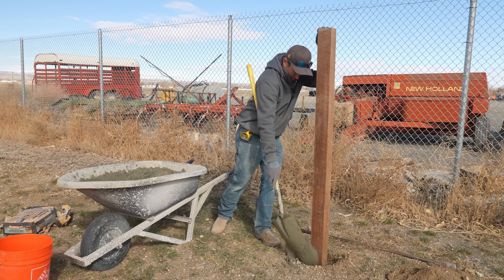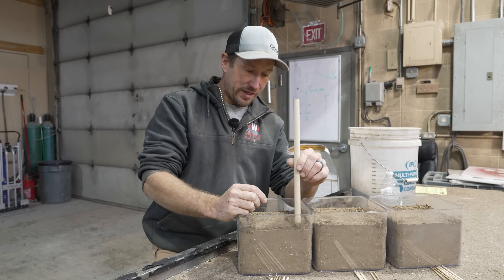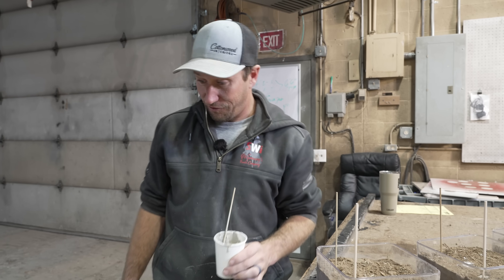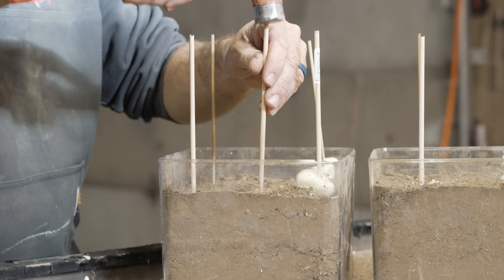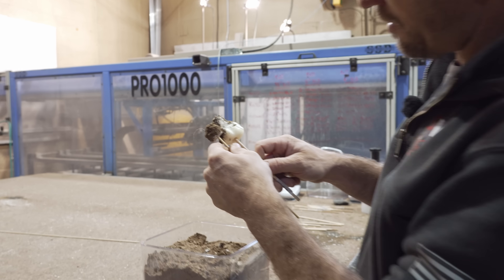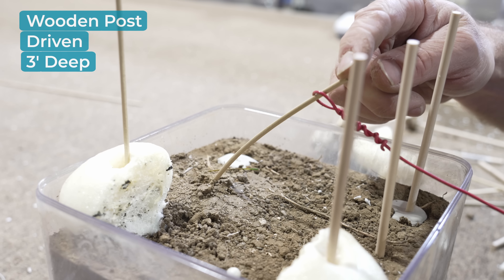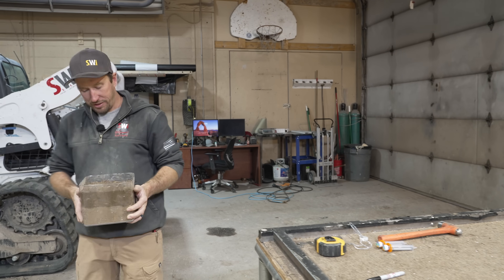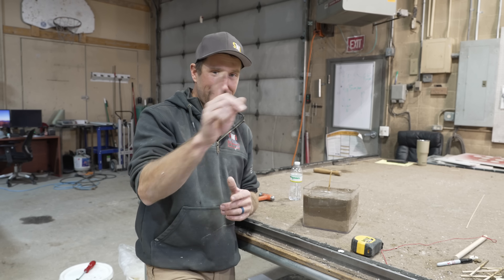How Deep Do Fence Posts Really Have To Be?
👉🏻 For a complete fence package, call or email the shop!

How deep does a fence post *really* need to be? In this lab-style test, we simulate real-world fence conditions to see exactly where and why posts fail. The results might surprise you.